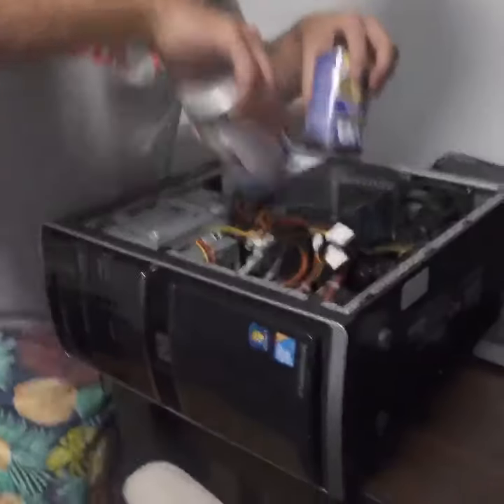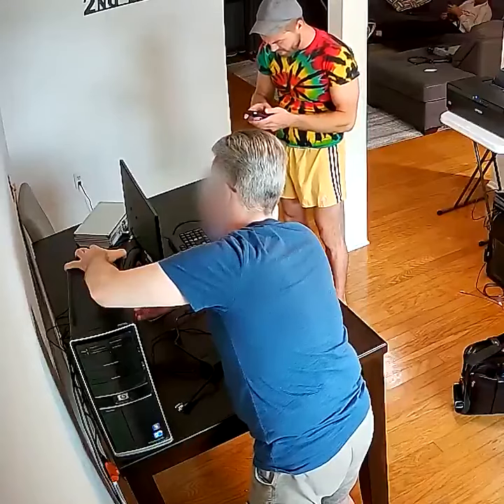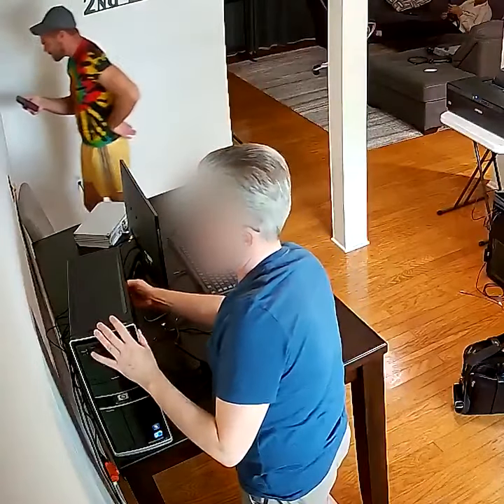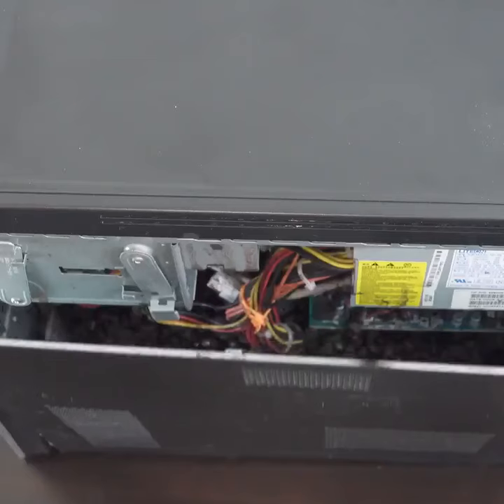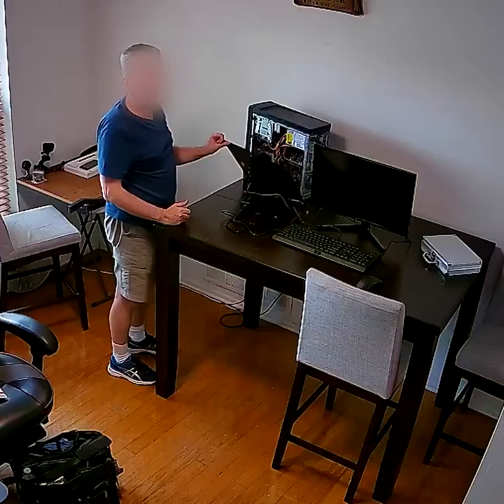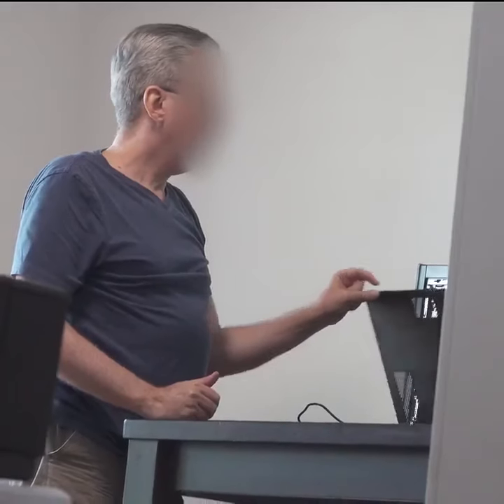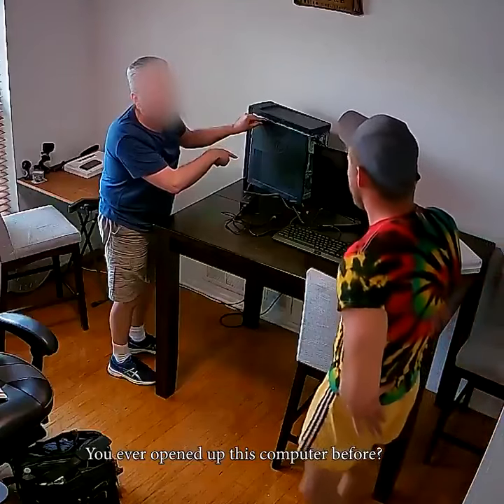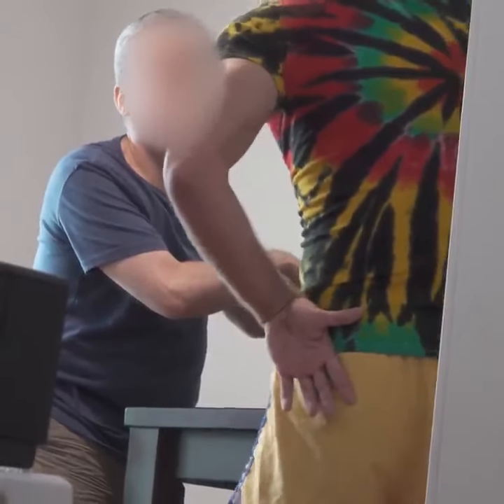Computer Beans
from Vlog Creations